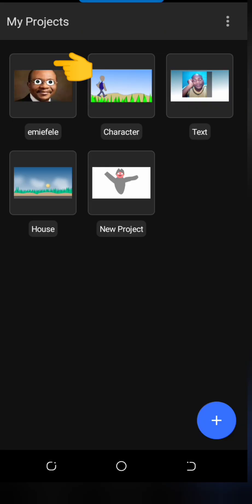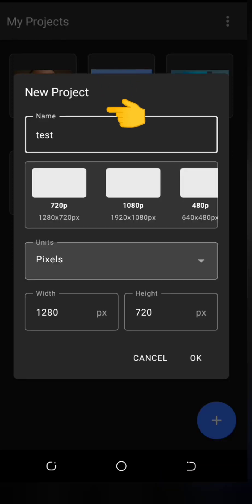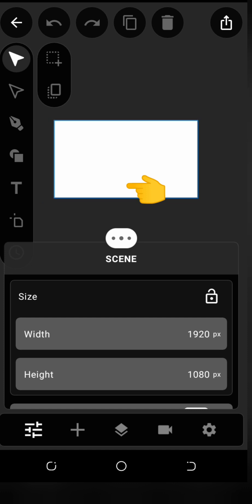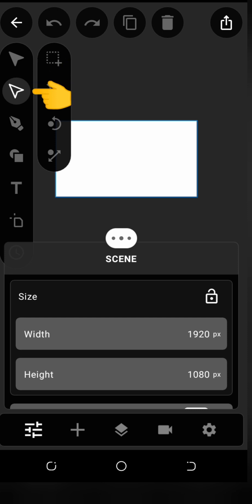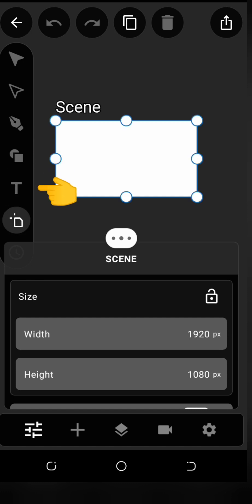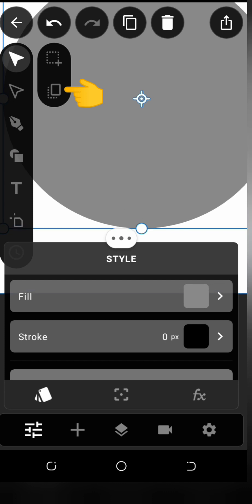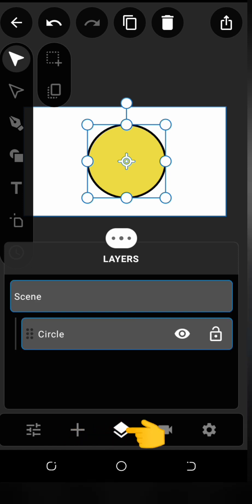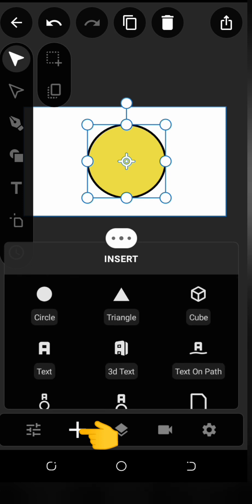Vector Motion: Timeline based Animation Software for Android Smartphone Synfig Studio Alternative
Introducing Vector Motion is a completely free (and Ad-Free) tool for all your design and animation needs.

Features :

-Vector design : Create and edit vector shape layers with the provided pen and direct select tools.
-Multi scene support : Create as much scenes as you need in a project without any restrictions on size or animation length.
-Saveable projects : Continue where you left off.
-Layers : Create shapes, texts, images, and edit their properties (Style, Geomtry, Effects).
-Animation : If you can edit it, you can animate it. Just long click any property and select the option to make it animatable.
-Advanced Timeline : Add, copy, reverse, delete keyframes and edit their easing for all layers at once.
-Layer Effects : Add style to your layers with effects such as blur, shadow, glow, glare, perspective deformation, bezier deformation…
-Puppet deformation : Create cool character animations with ease using the puppet deformation effect.
-Geometry Effects : Transform your shape’s geometry by applying effects such corner rounding and path trimming.
-Text Effects : Make your text animation standout by adding effects such as character rotation and blur.
-Shape Morphing : Copy-paste an animated path into another, to get that cool shape morphing effect.
-Path Masks : Mask any layer using the pen tool with the masking mode.
-Typography : Per character styles, external font support, texts on paths, range based animatable effects… It’s all here.
-Simple 3d : Transform your layers in 3d with perspective.
-Advanced 3d : Extrude your shapes and texts to enable 3d rendering with PBR support.
-Image library : Manage, crop, transform, tag your images and insert them into your projects.
-Font Library : Import supported fonts to your library, and use them in your designs.
-Remove image backgrounds : Create alpha masks for you images with ease.
-Sequencer : Create sequences out of your scenes and add audio tracks to create your final movie.
-Export your scenes or sequences to videos and images in high quality.

Monetization Support: As YouTube hasn’t yet monetized my channel, I’d greatly appreciate your financial support. Consider buying me a coffee to keep the content coming!

My Bank Wire Details
Bank Name: Wema
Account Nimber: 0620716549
Name On Bank: Timilehin Ajewole Adeuragbemi
SWIFT Code: WEMANGLA
Country: Nigeria

Ton Wallet: UQBMKFXCVmekNe7ibZ6D2agHC7FsvjfSoT0MczYBYPHBGE8w